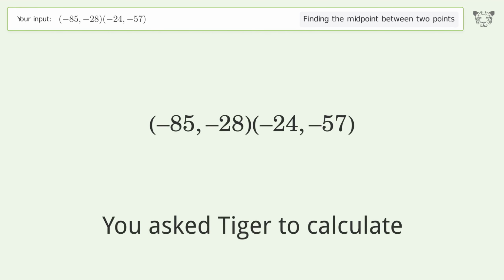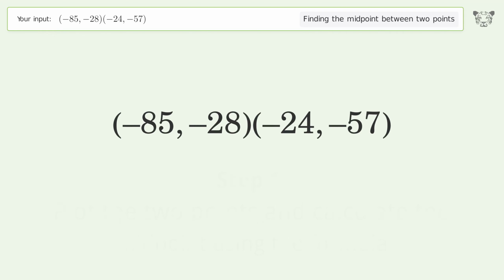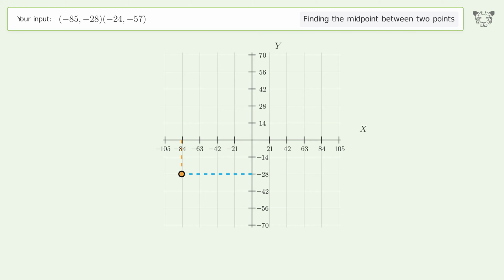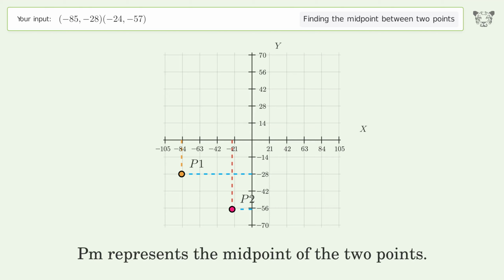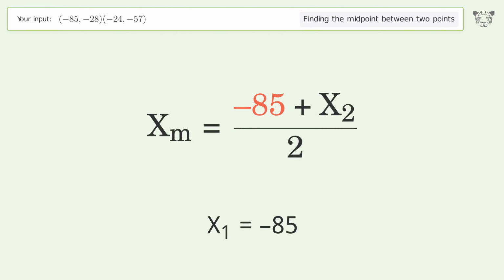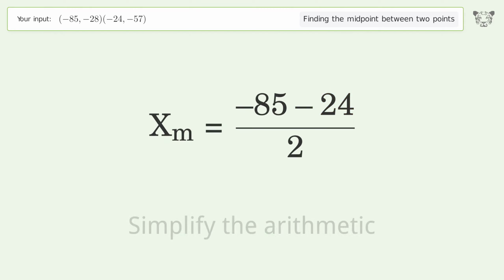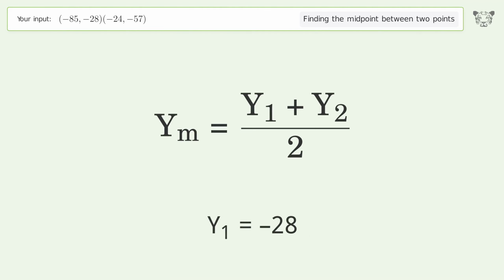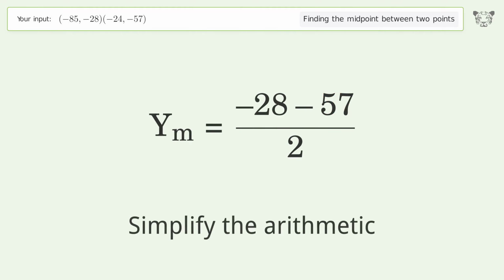Find the midpoint between two points p1 (-85,-28) and p2 (-24,-57): Step-by-Step Video Solution